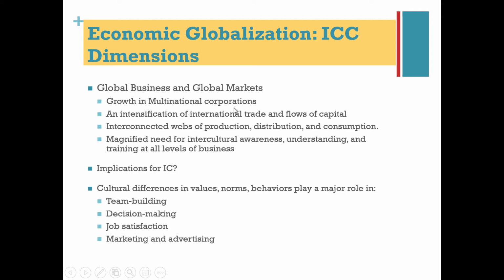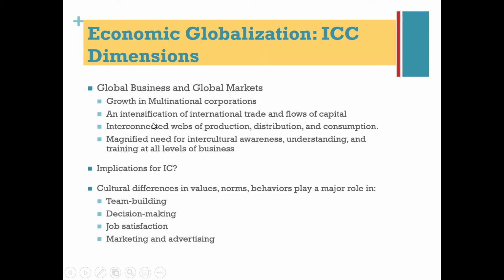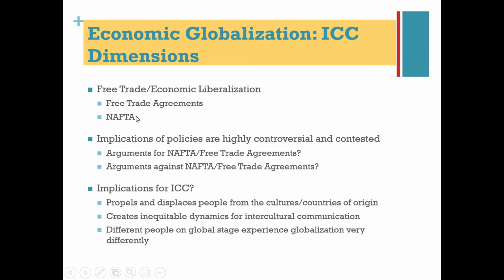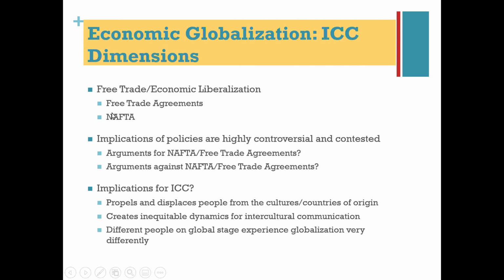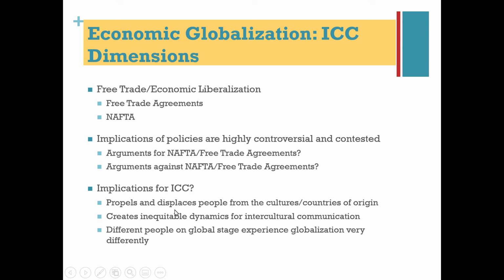Ch. 2- Video Lecture Part 6